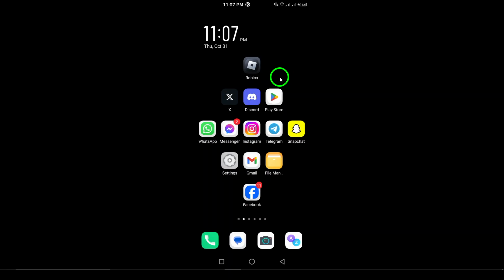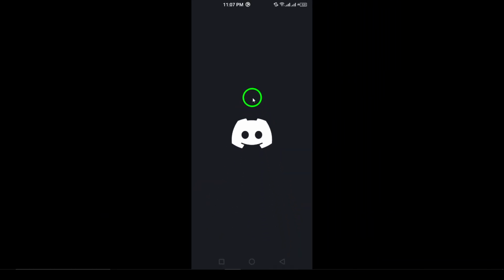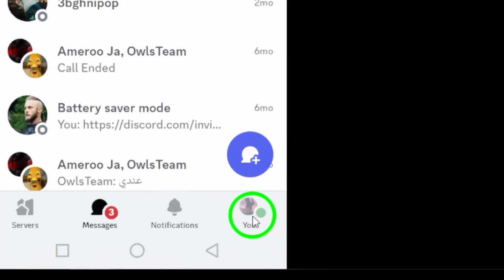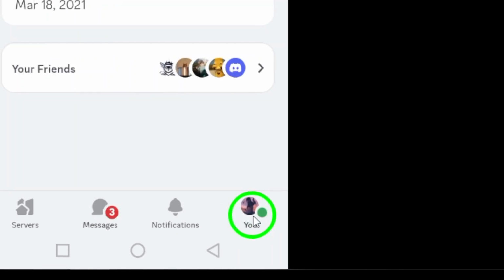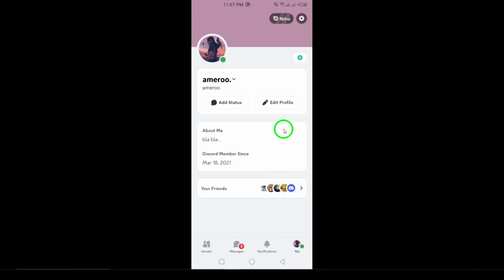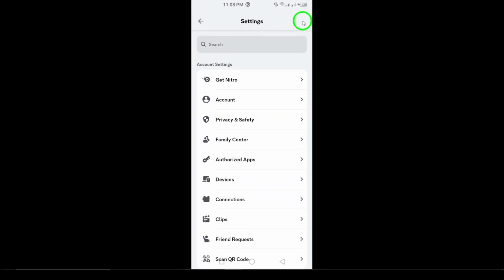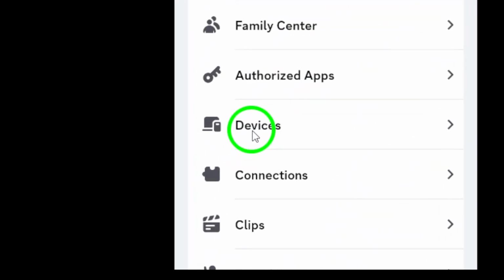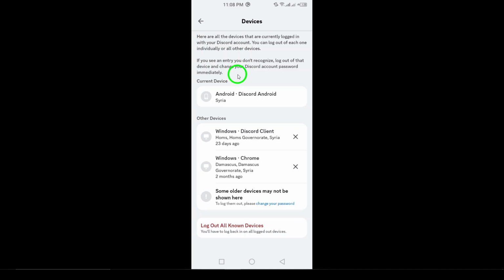How to Check Where My Discord Is Logged In (Updated)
Learn how to check where your Discord account is logged in to keep your account secure. This quick guide will walk you through the steps to monitor your active sessions efficiently.

Steps:
1. Open Discord app on your android device.
2. Tap your profile picture at bottom right.
3. Tap the gear icon to access settings.
4. Tap "Devices".

Chapters:
00:00 Intro
00:12 Soultion
01:05 Outro